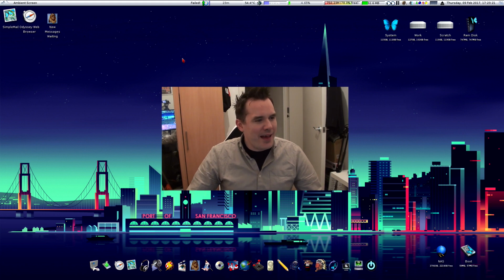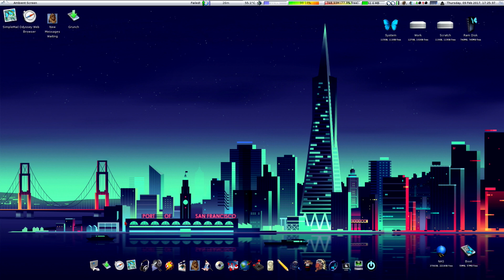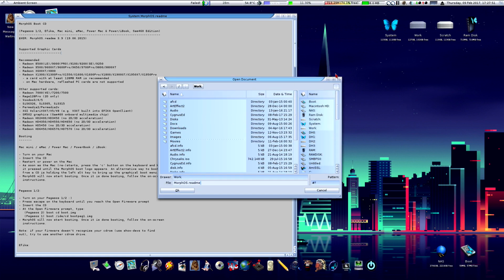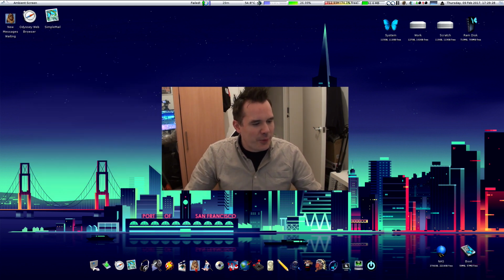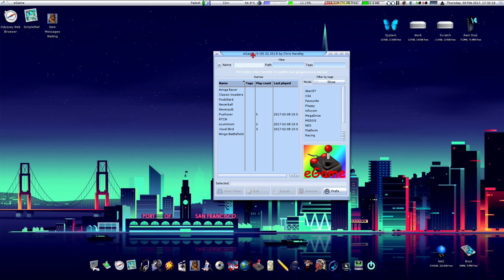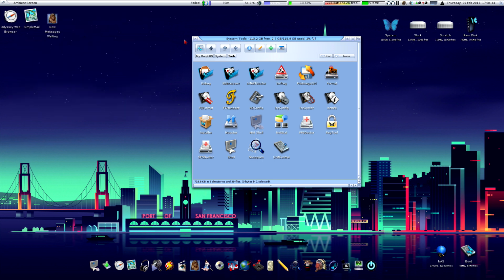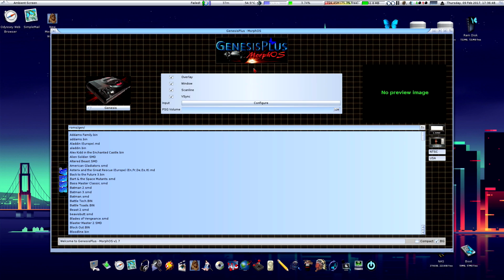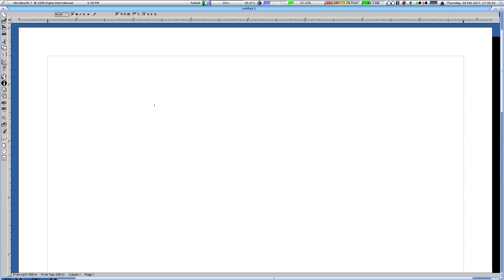MorphOS (Next-Gen Amiga): What's In My Dock?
MorphOS is an Amiga-like modern operating system.  What do I use it for, and what do I run?